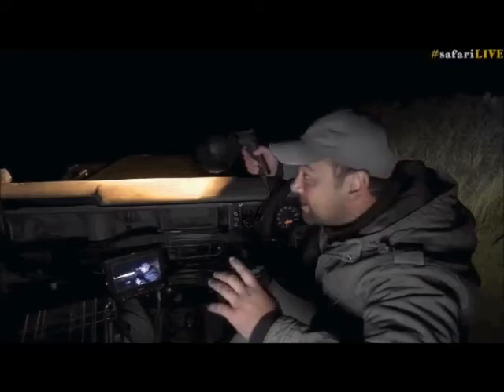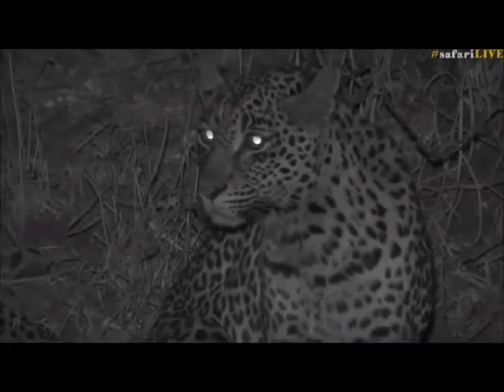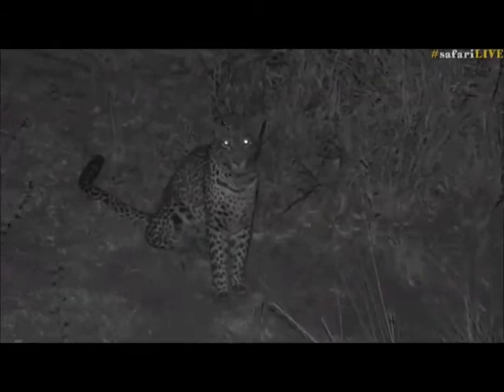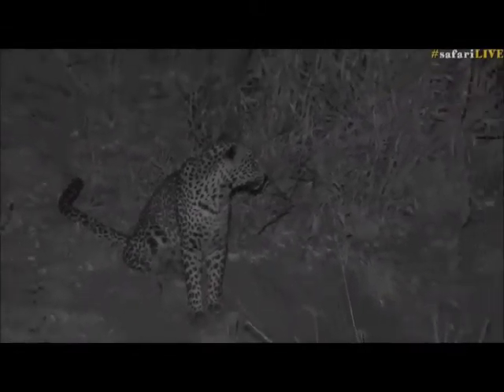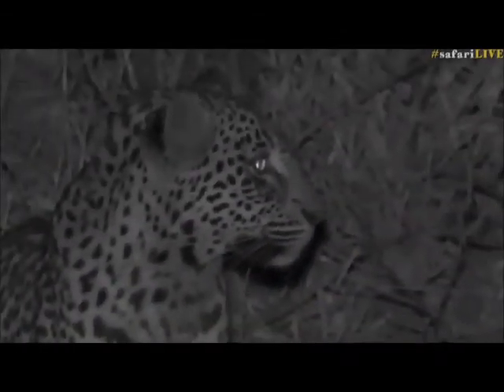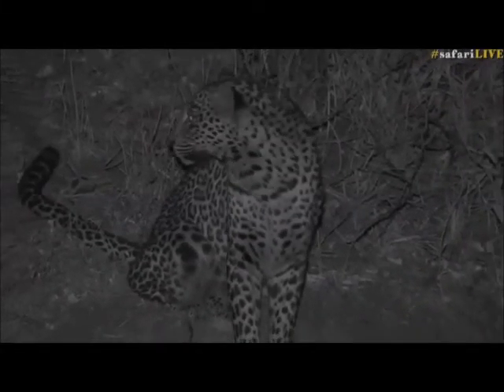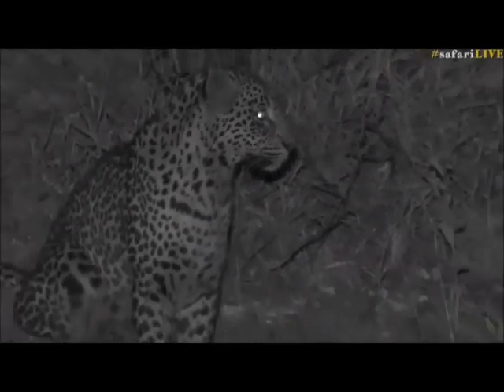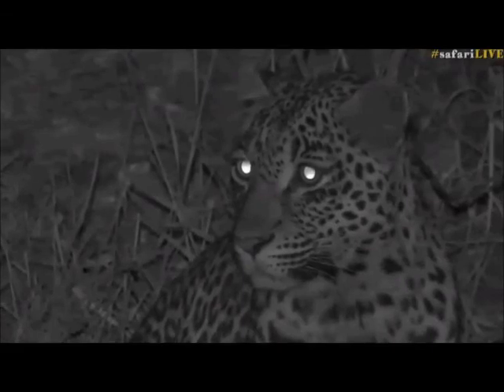Safari Live : Thandi Female Leopard on drive with Byron this evening Aug 28, 2017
Courtesy of WildEarthTV, Djuma Game Reserve(Sabi Sand) at Kruger Park in South Africa, Chitwa Chitwa Private Game Reserve, Safari Live  and Agama Mara